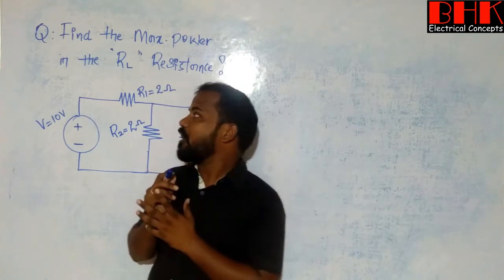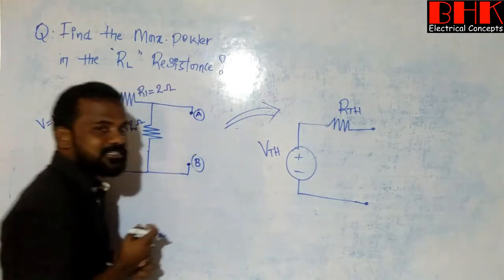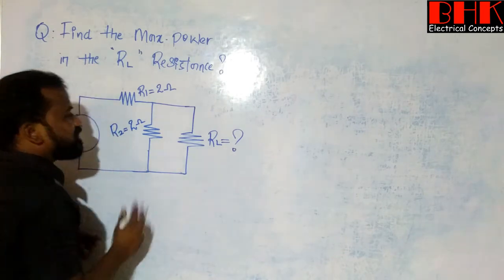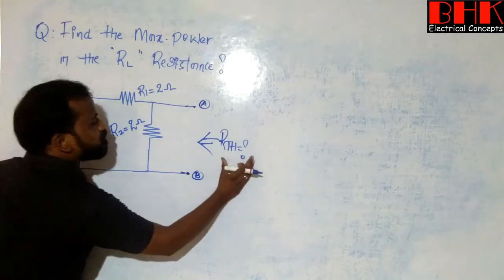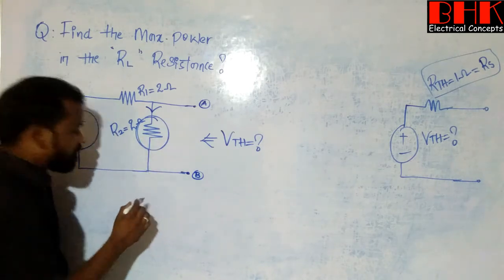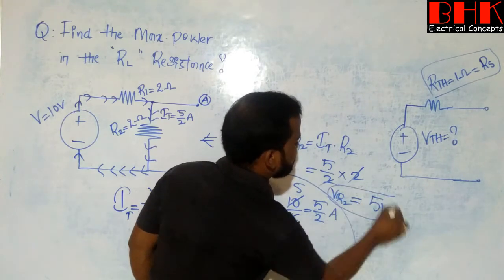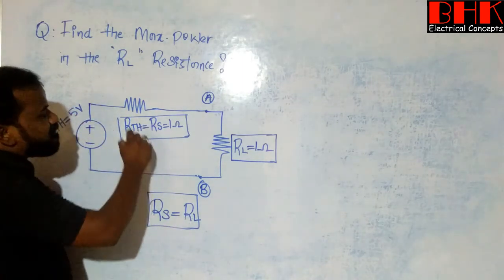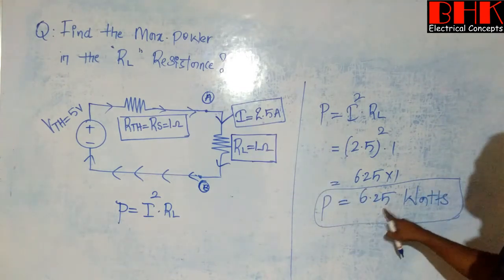Maximum power transfer theorem ll Problem-01 ll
MPTT-Problem-01